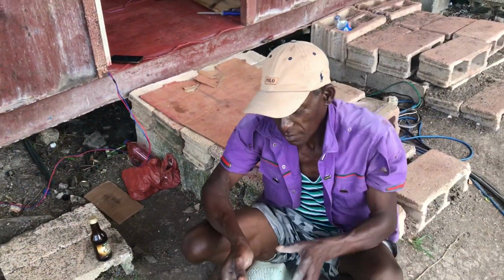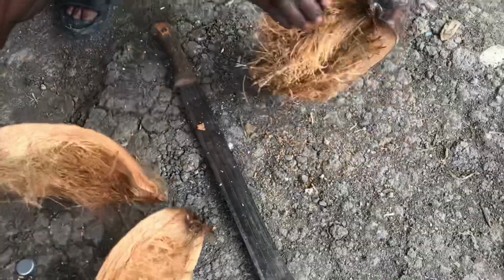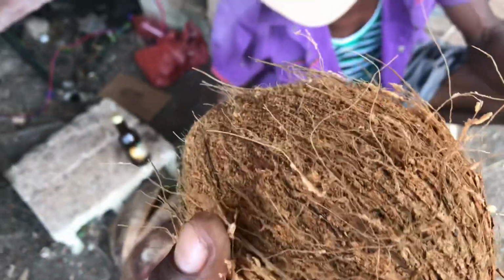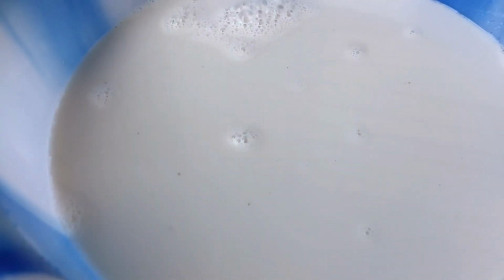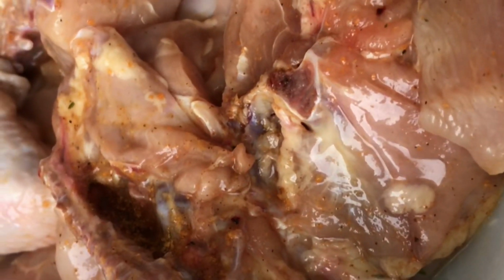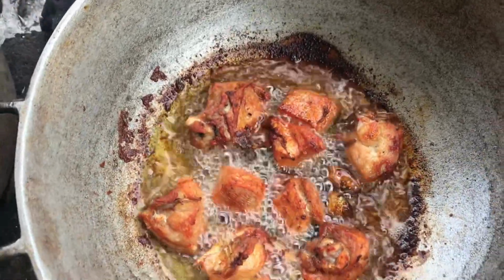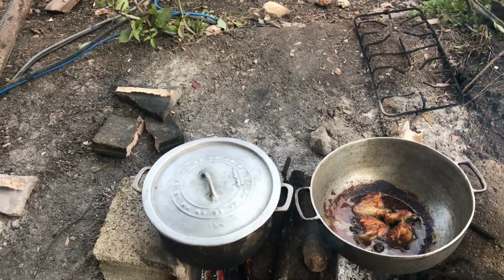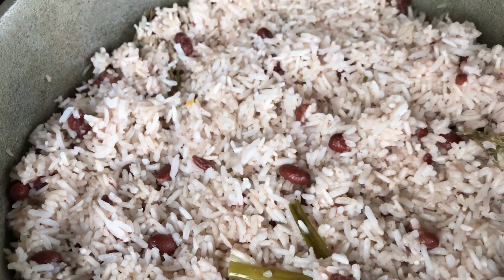Farm day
Sunday cooking on the farm